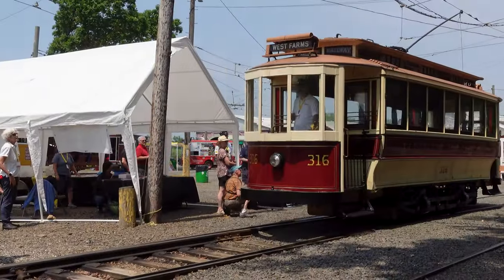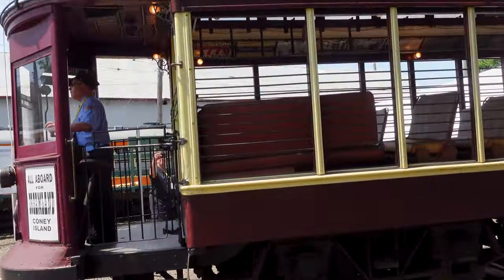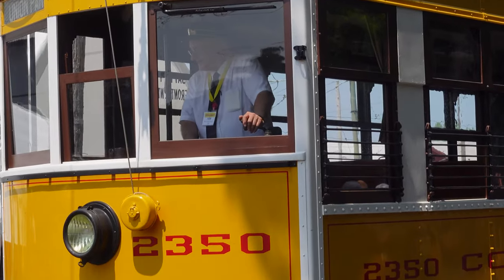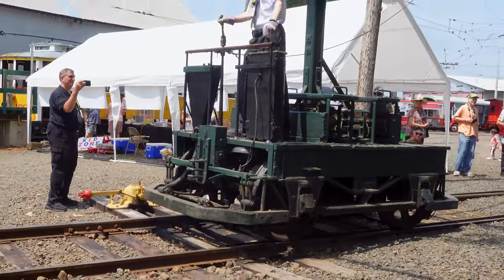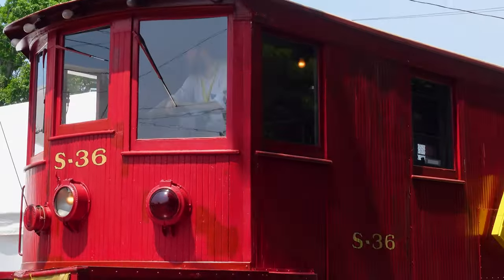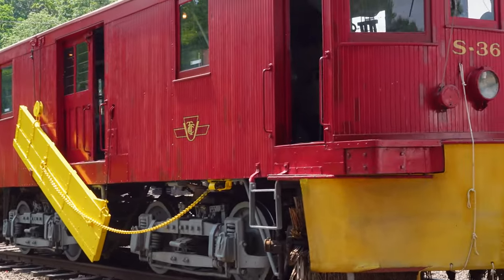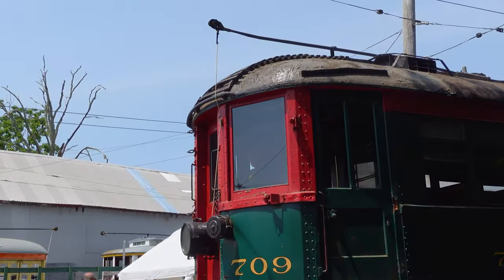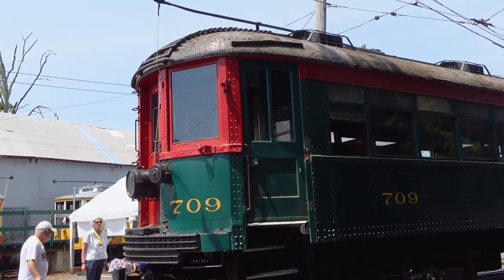2024 Shore Line Trolley Museum "Museum in Motion" season kick-off parade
0:00 Riding on New Orleans Public Service 850
3:05 Connecticut Company 500
3:33 Union Railway 316
4:09 Brooklyn Rapid Transit 1792
4:57 Brooklyn Rapid Transit 4573
5:27 Connecticut Company 2350
6:15 Connecticut Company 775
6:59 Third Avenue Railway System 629
7:34 Shunter (Montreal Tramways)
8:05 Ottawa Electric Railway 25 Line Car
8:43 Toronto Transportation Commission S36
9:28 Rhode Island Company 1504
10:05 Montreal Tramways W3
11:16 Union Street Railway 302 United States Mail
11:58 Montreal & Southern Counties 9
12:12 Chicago, North Shore & Milwaukee 709
12:46 Cornwall Street Railway Light & Power 12
13:47 Hudson & Manhattan 503
14:38 Independent Subway System 1689
15:04 Interborough Rapid Transit 5466
15:13 New York City Transit Authority 6688
16:58 GE 23 ton Critter
17:31 Riding aboard Johnstown Traction 357